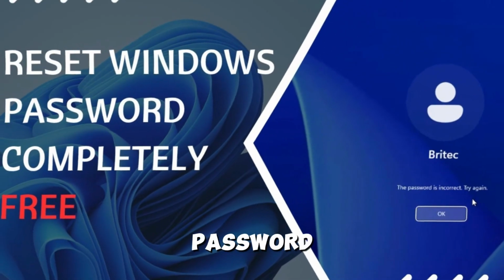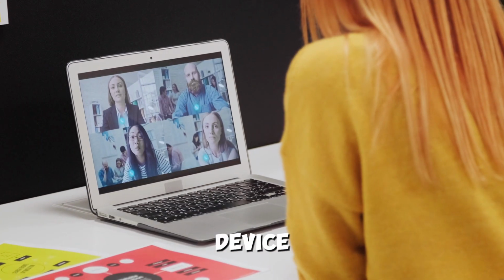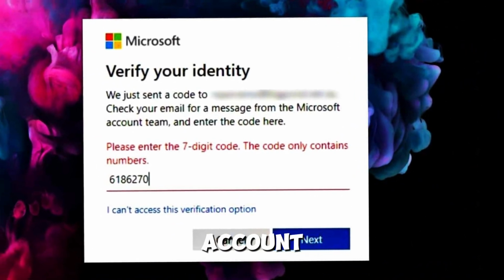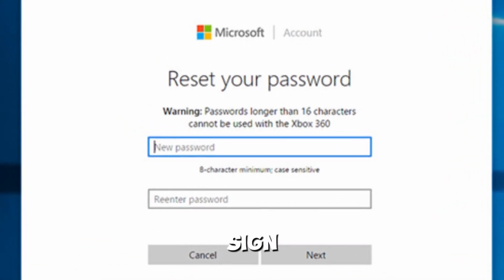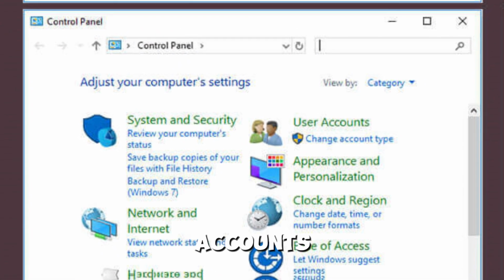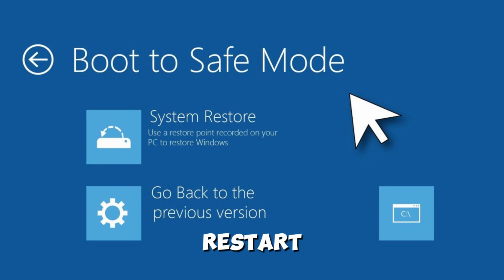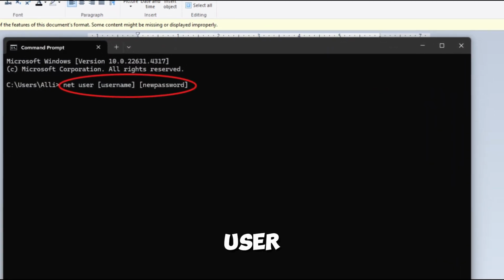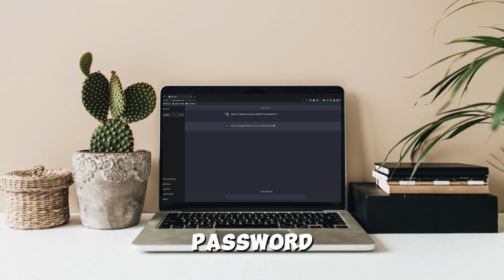How to Reset and Recover Your Microsoft Account Password in 2024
Forgot your Microsoft account password? Don’t worry! In this video, we’ll guide you through the easy steps to reset and recover your Microsoft account password in 2024. Whether you’re using it for personal emails, Xbox, OneDrive, or Office 365, we’ve got you covered. Learn how to regain access to your account with these simple methods:

- 🔑 Resetting Your Password: Step-by-step instructions to reset your Microsoft account password online.
- 📧 Using Account Recovery Options: How to use email, phone number, or security questions for recovery.
- 🔒 Two-Step Verification Recovery: How to recover your account if you have two-step verification enabled.
- 🛠️ Troubleshooting Account Recovery: What to do if you're having trouble recovering your password.
- ✅ Tips for Creating Stronger Passwords: Prevent future issues with better security practices.

No matter what device or service you're using with your Microsoft account, this video will help you get back in without stress. Follow these steps and regain control of your account today!